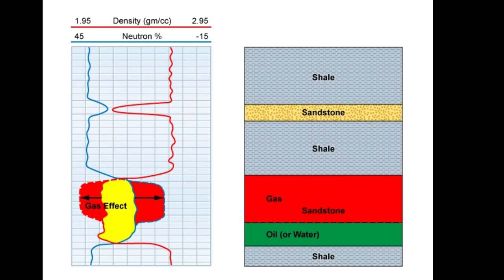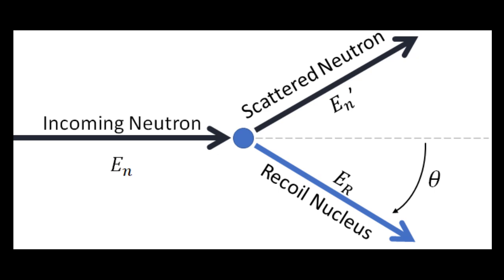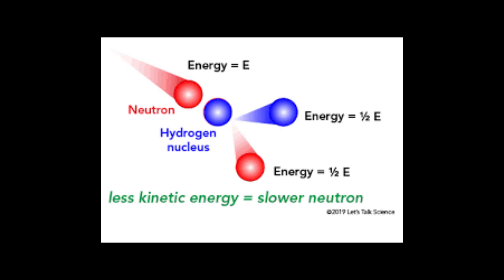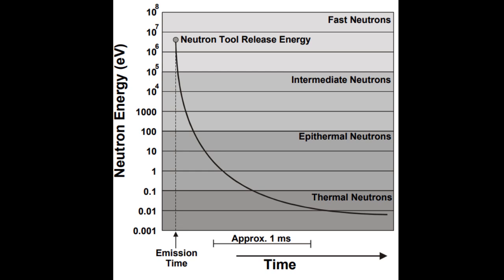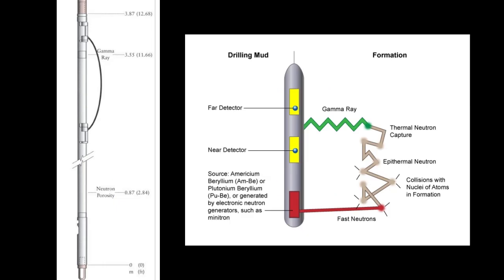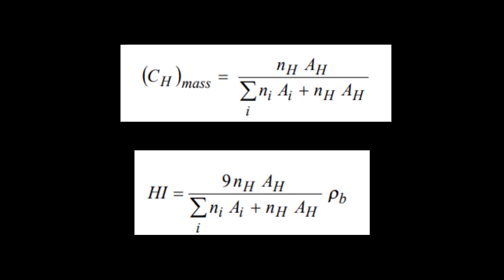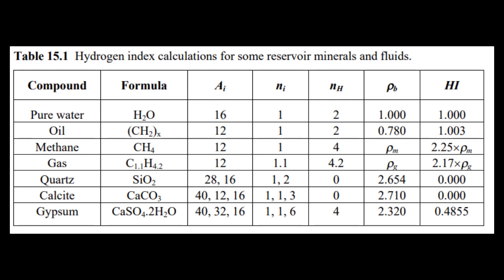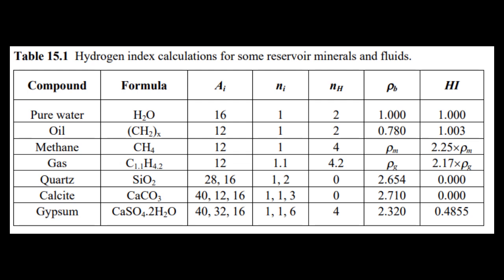INTRODUCTION TO NEUTRON LOGS - PART 1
PETROPHYSICS